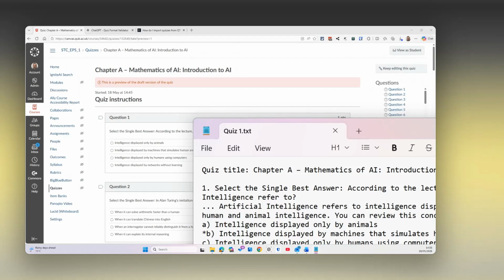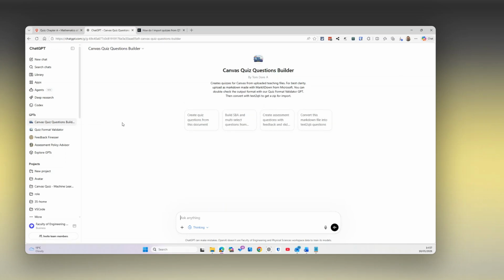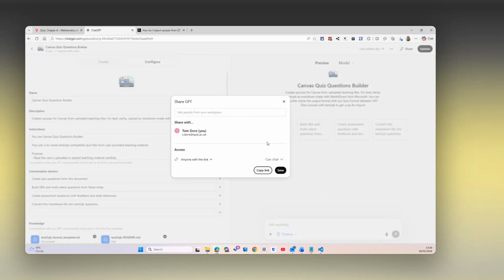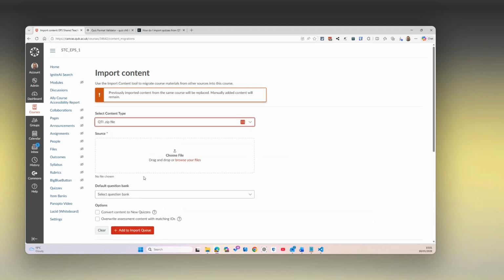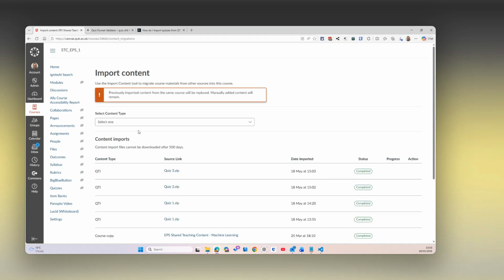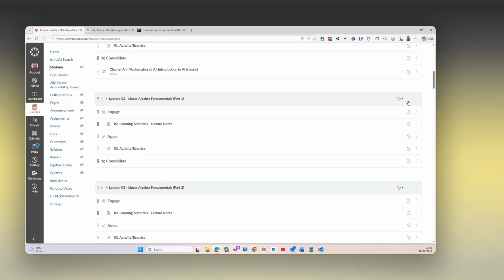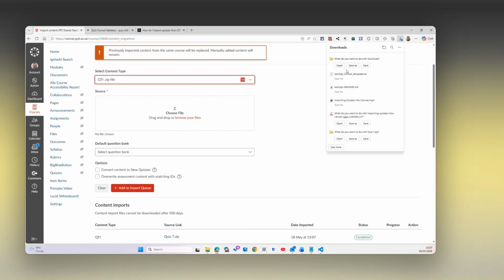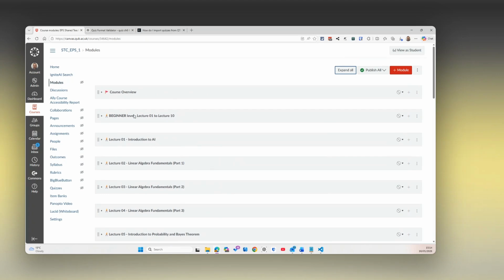Import several Quizzes into Canvas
We set it as a Classic Quiz but it could be a New Quiz if you have a Teacher role. Otherwise you get a 403 error (but it doesn't tell you the reason).
But you can make them Classic Quiz with only a Designer role.

Converting: How do you get from the text file (.txt) to a zip that Canvas can import? You put it into 'QTI' format. There are two ways, depending on whether you want to use Python or avoid using it.

if you are happy to use Python is the package to create quizzes in QTI format from text.

if you want to avoid using Python: there are lots of universities that have put this Python package online as a service; you can find them by searching for something like 'convert text to QTI online'. Here are some results I found:

I don't see that there will be a security issue for you in using such links, as you will be putting the zip into Canvas, rather than installing anything on your own computer.